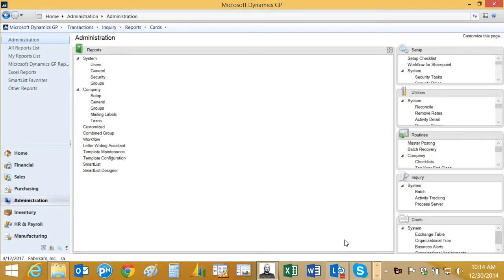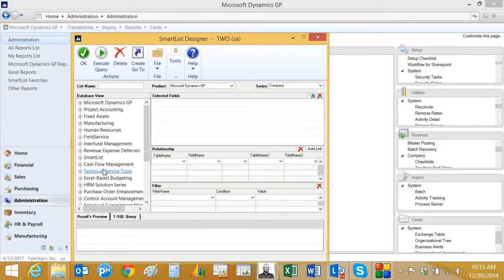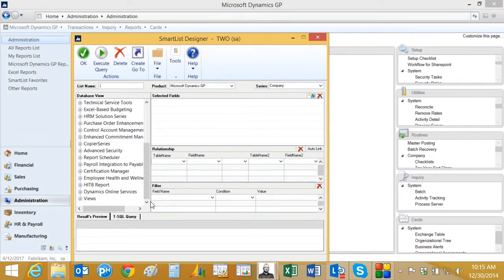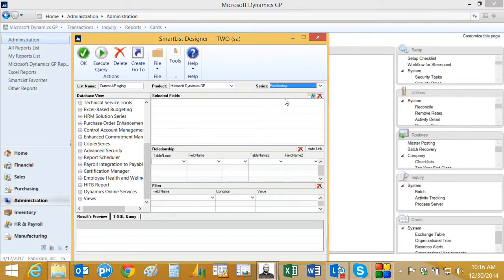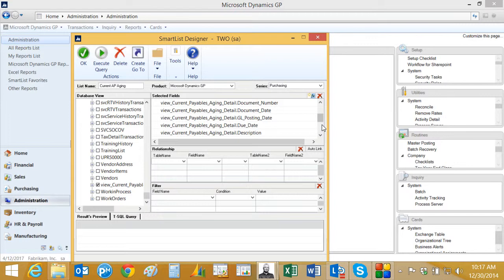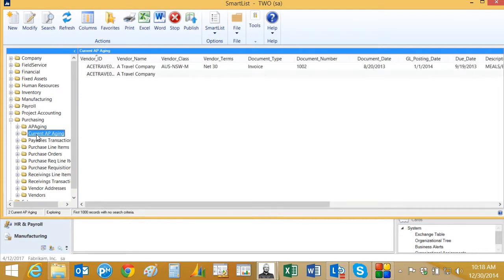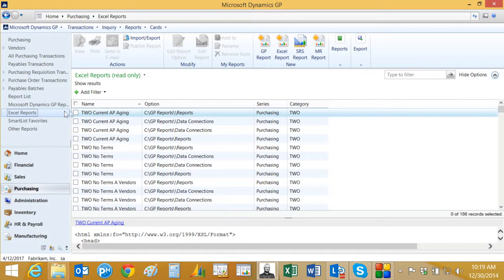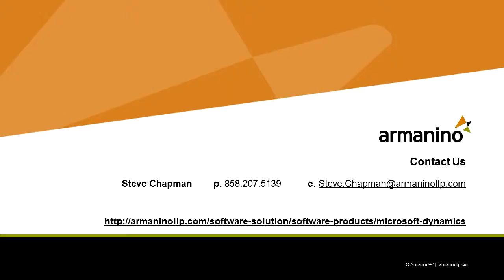SmartList Designer to Refreshable Excel Reports in Dynamics GP 2015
Dynamics GP 2015 includes the option to publish SmartList Designer reports to Refreshable Excel Reports. This is a big advantage because you can use the data connection created by the Refreshable Excel Report to create reusable reports.